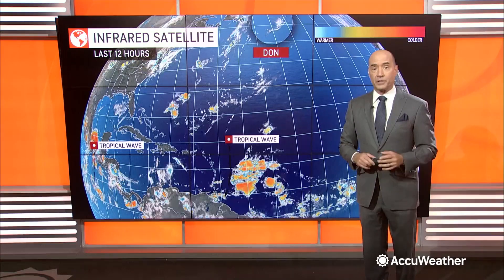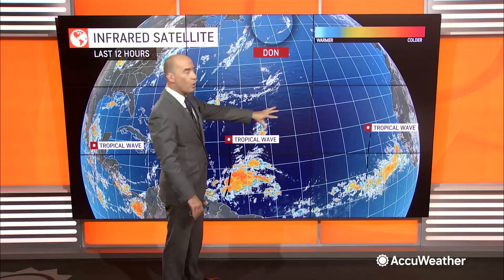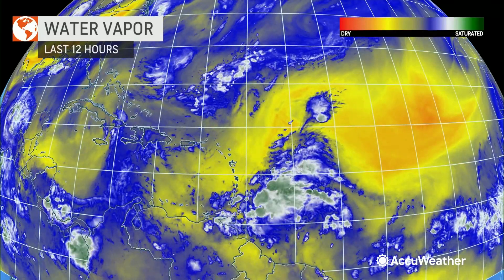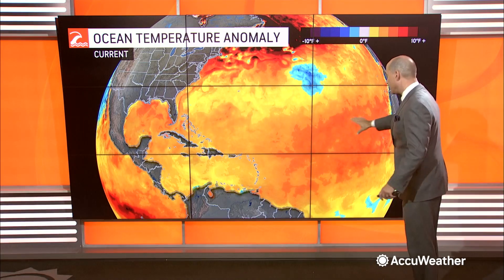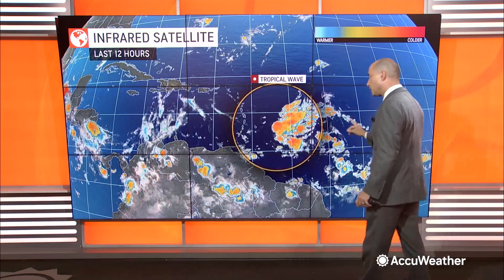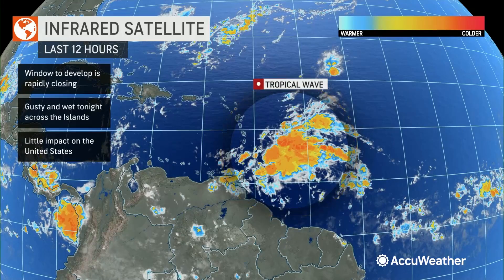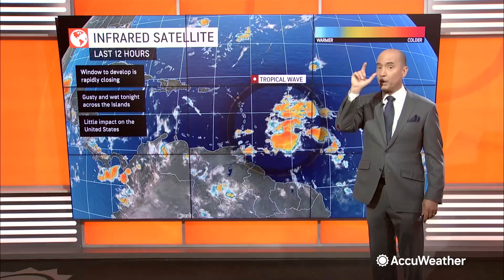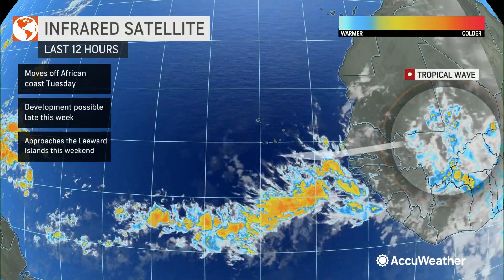Hurricane Season: Tracking Potential For New Tropical Systems In Atlantic | AccuWeather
After Don became the first hurricane of the 2023 Atlantic hurricane season, AccuWeather meteorologists say that the active streak of tropical activity in the Atlantic Ocean could continue, with another system possible before the end of the month.

With four named tropical systems already this season, 2023 is looking to begin at a faster-than-normal pace. On average, the fourth named tropical storm of the season usually occurs around Aug. 15, which is still more than three weeks away.